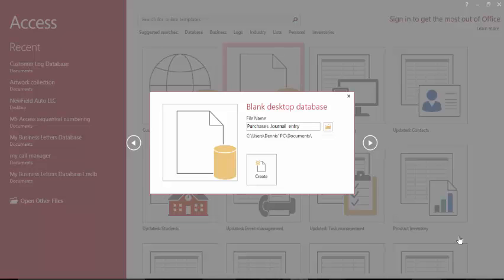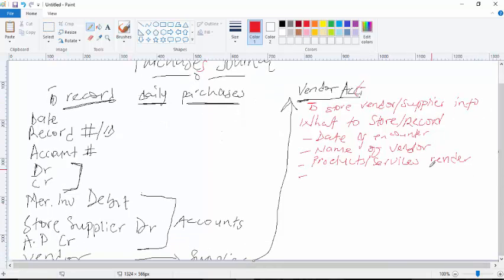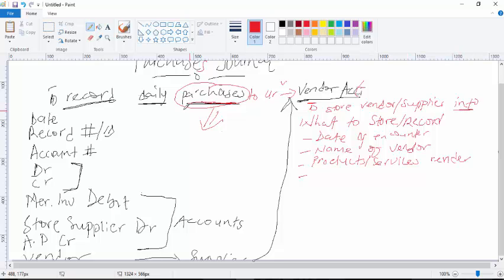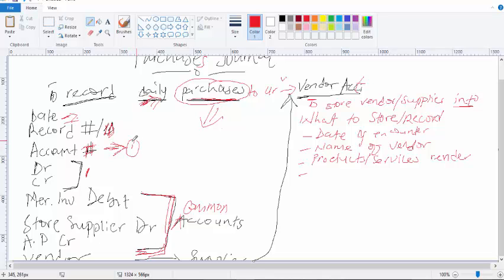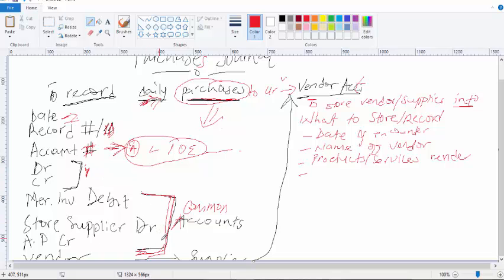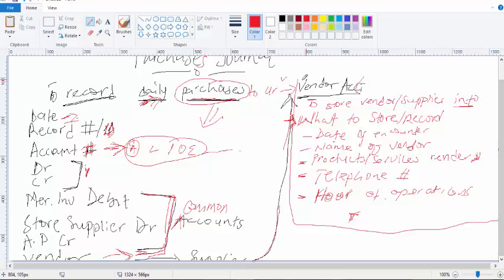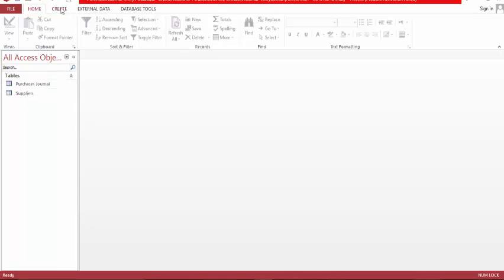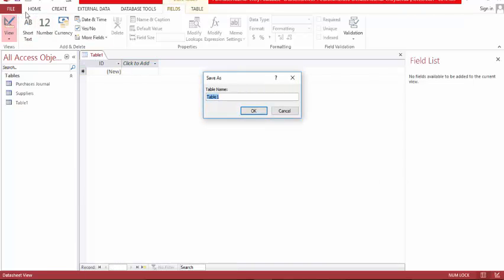Purchases Journal Entry with MS Access Part 1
See how purchases journal entry with their Dr Cr summary report.